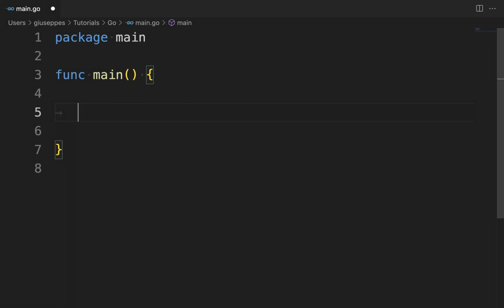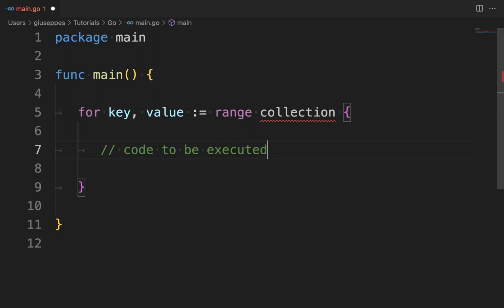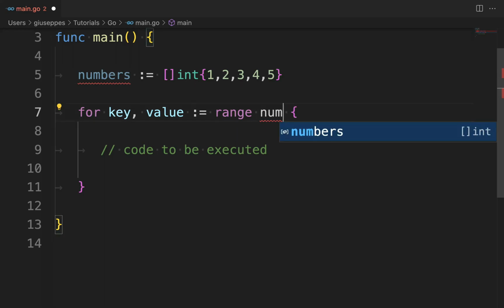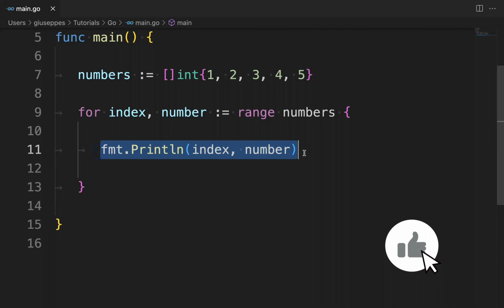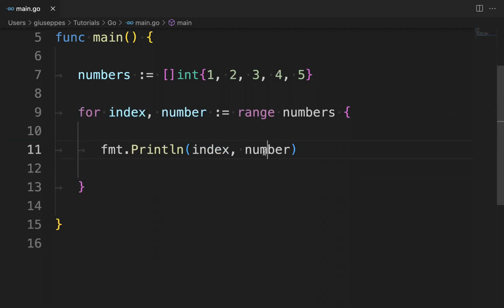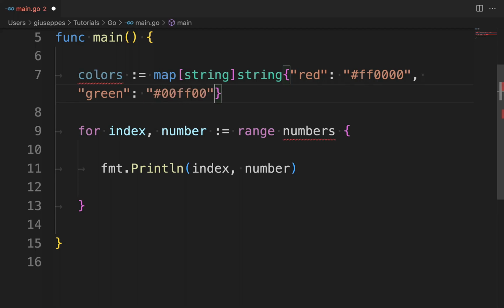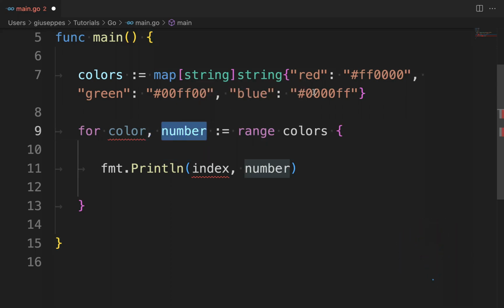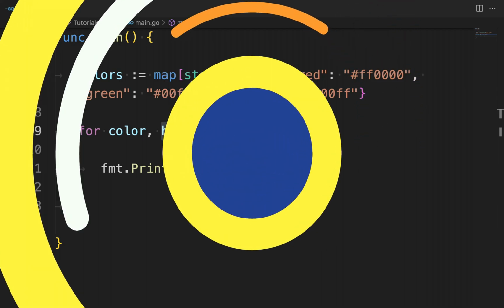Range Loop - Lesson 10 | Go | Full Course | CloudNative | Go Tutorial | Golang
Introduction to Go (Golang)
⌚ What you’re going to learn:
00:15 Range loop syntax | Golang Tutorial
01:15 Range loop example with array  | Golang Tutorial
02:50 Range loop example with map  | Golang Tutorial